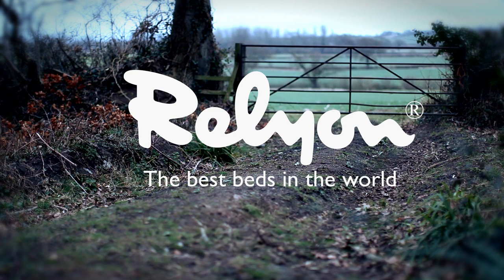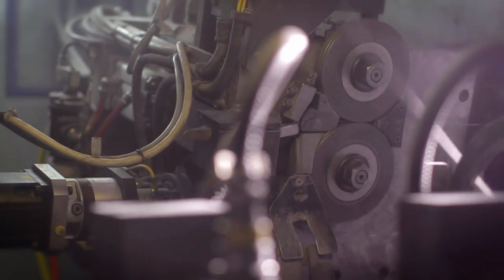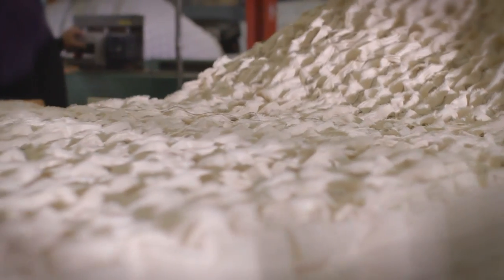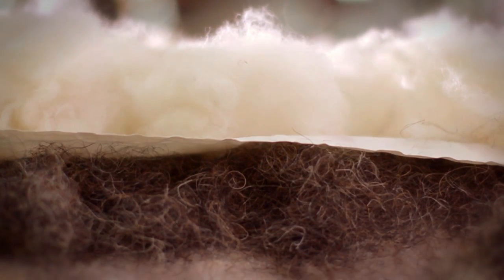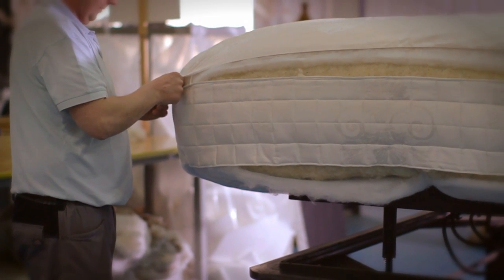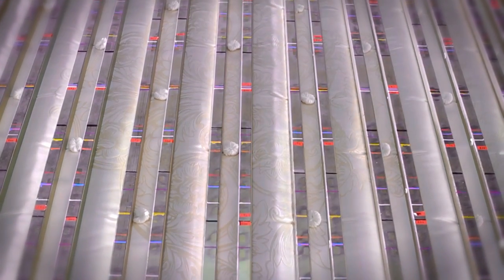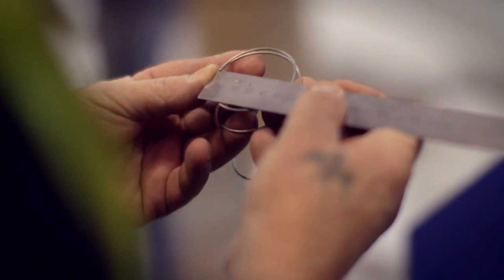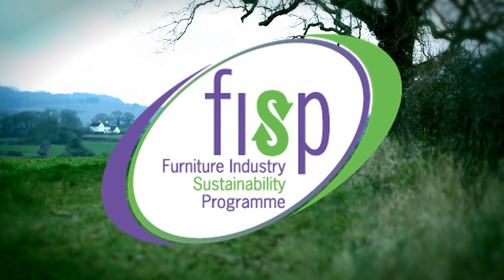Relyon Factory Tour - How We Make The Best Beds in The World.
A tour of the factory in Wellington where Relyon make handcrafted mattresses. Find out how we make the best beds in the world.